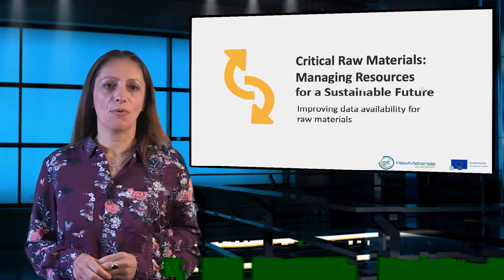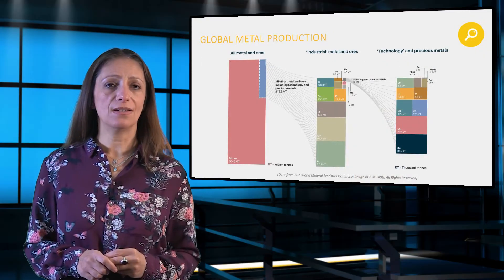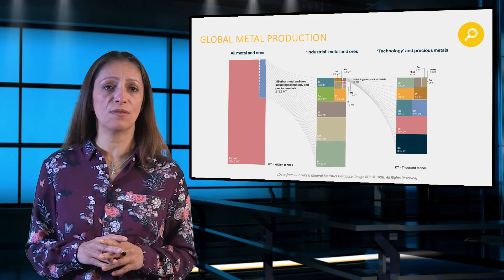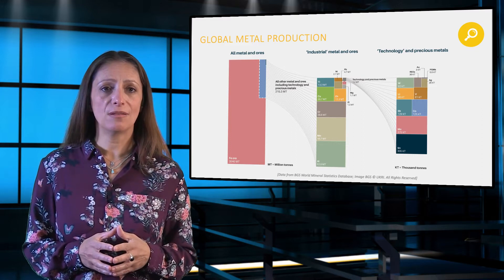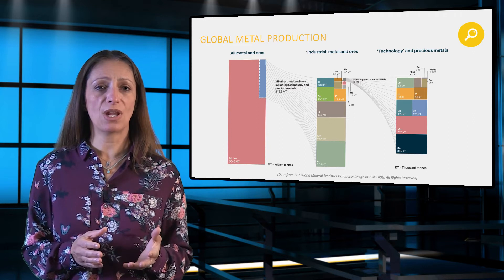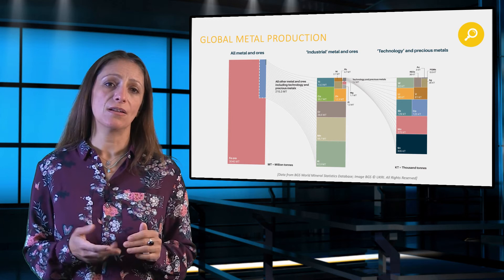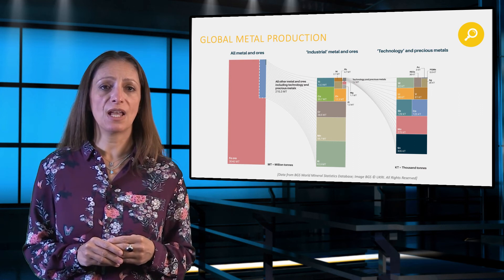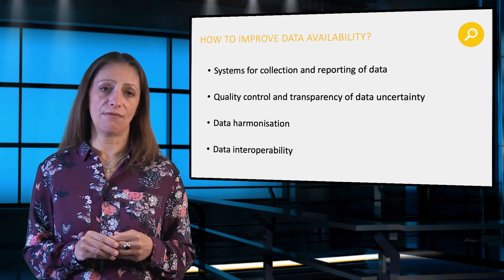CRAM1x_2021_Week_3_Improving_data_availability_for_raw_materials-video